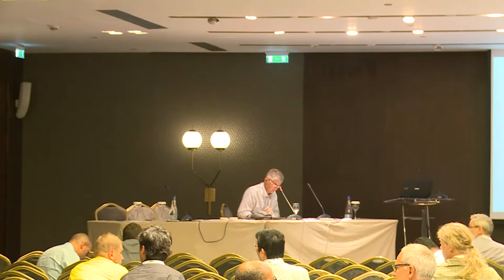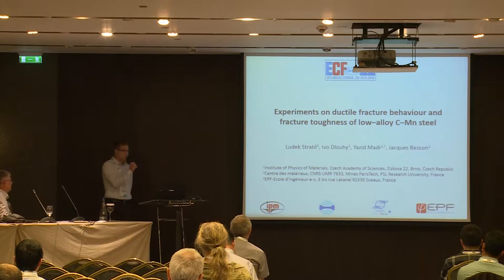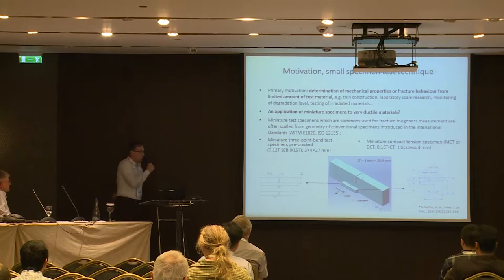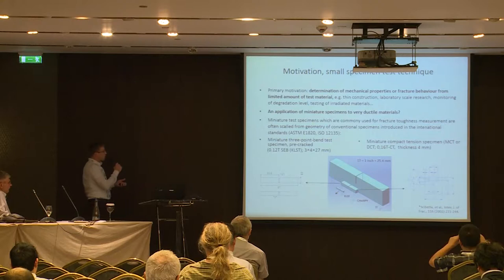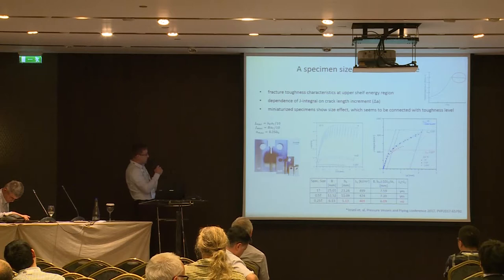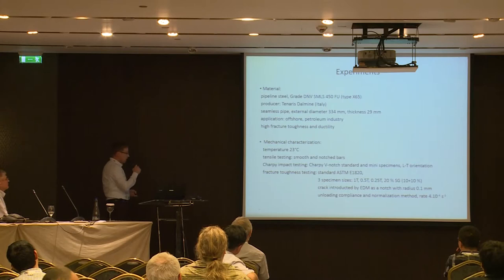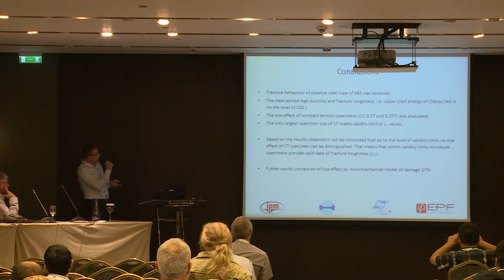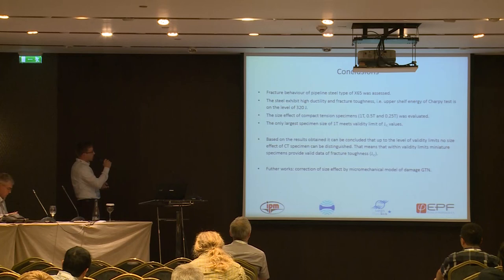Experiments and modelling of ductile fracture behaviour and fracture toughness of low–alloy C–Mn ste